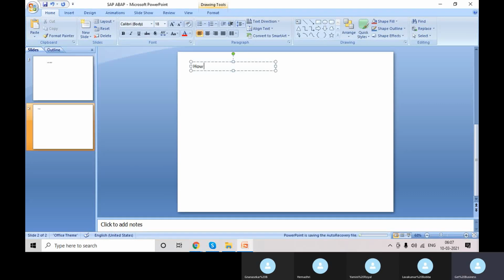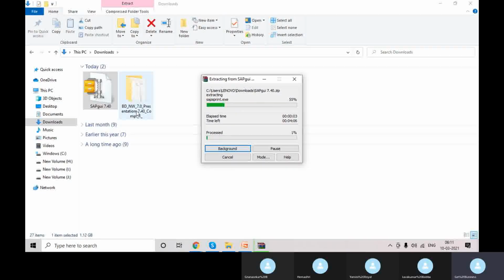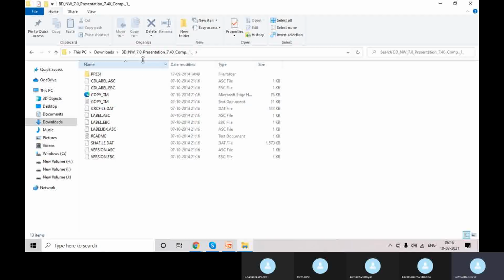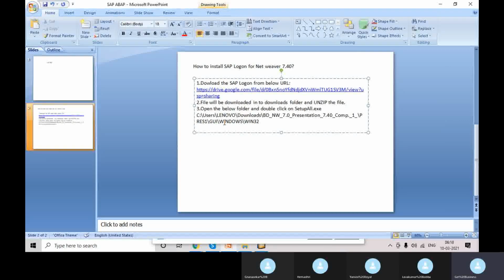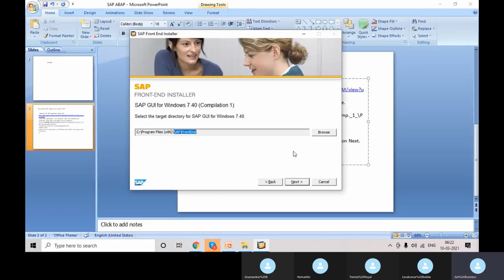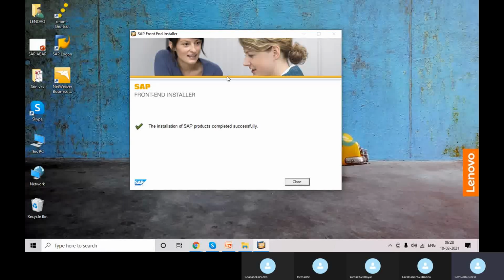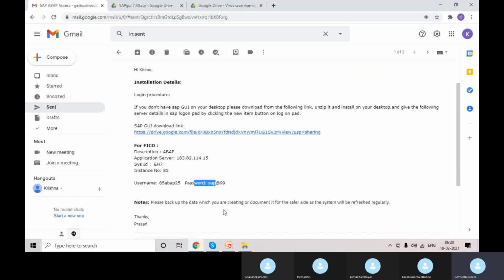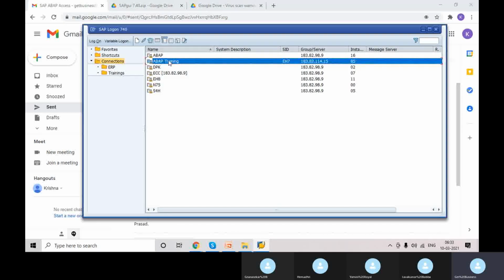How to Install SAP GUI for Windows with SAP NetWeaver Version 7.4(740) ?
Explained the Installation of SAP GUI Logon pad with version 7.40(740). Please find detailed steps below:

1. Purchase SAP Training System Access at below URL's:

a) SAP ECC for 1 Month Access ( You can use it for Any Module in SAP , Like, ABAP , FICO, MM, SD, PP, QM, PM, HR, HCM )

b) SAP ECC for 3 Months Access ( You can use it for Any Module in SAP  , Like, ABAP, FICO, MM, SD, PP, QM, PM, HR, HCM )

c) SAP S/4HANA for 1 Month Access ( You can use it for Any Module in SAP, Like, ABAP, FICO, MM, SD, PP, QM, PM, HR, HCM )

d) SAP S/4HANA for 3 Months Access ( You can use it for Any Module in SAP, Like, ABAP, FICO, MM, SD, PP, QM, PM, HR, HCM )

If you are facing any difficulties, Let me know, I will help you or talk to them..

Note: These products are not refundable and after payment only they will share the details. Just to help serious people.

3.Installing the SAP GUI.
Based on the videos explained above.

4.Configure the Server in your SAP GUI and use it.
Sample Server Details:
Description : SAP  ( Your Choice )
Application Server : 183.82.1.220 ( We will update here always latest one )
Instance Number : 73 ( This will be dynamic based on SAP Module)
System ID : EH7